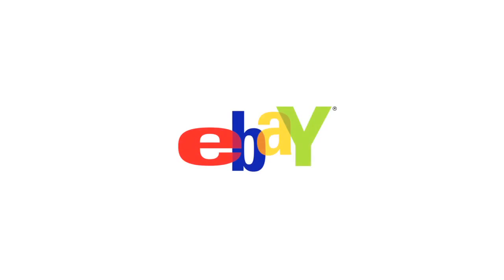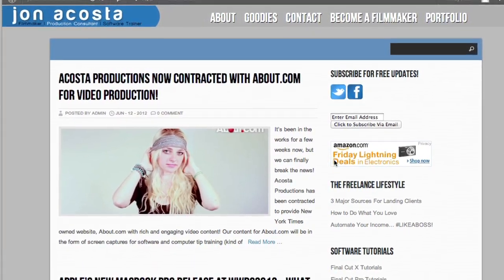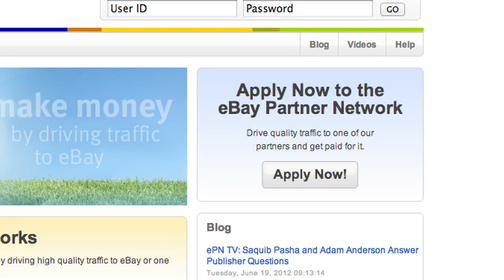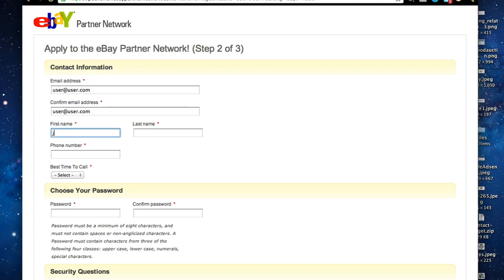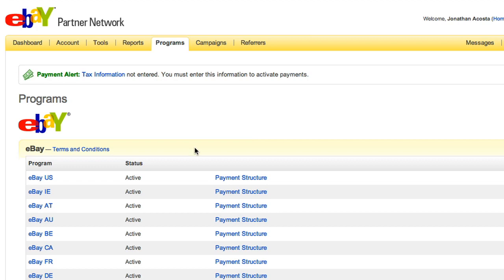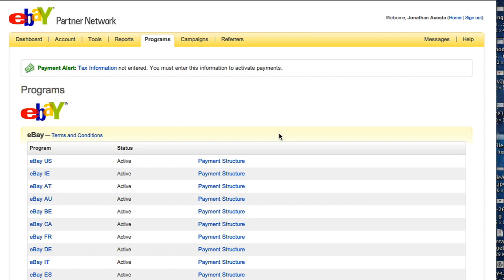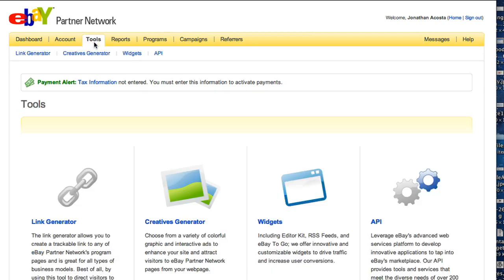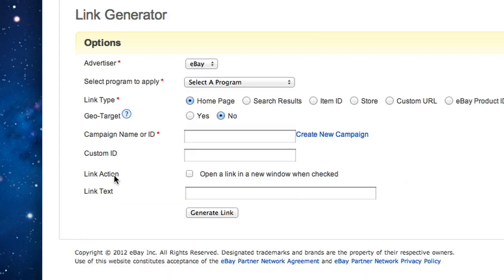How to Setup your Ebay Partner Network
How to setup your Ebay Partner Network Setting up an Ebay Partner Network Account is now easier than ever.

How to setup your Ebay Partner Network Setting up an Ebay Partner Network Account is now easier than ever. In order to qualify for an Ebay Partner Network Account, you should already own a domain site and have a solid plan for what you are going to do with this site or blog.

In order to setup your account with Ebay's Partner Network, In the top right corner, click on the button that says "Apply Now!". Follow instructions on the page to fill out the application. Once the application is filled out, there will be a 2-4 waiting period as Ebay reviews your information. After Ebay accepts your application, you will have full access to the Partner Network page.

Once you have logged into the Ebay Partner Network Page, click on the "Programs tab" in the menu at the top. This will show you a list of programs supported on Ebay Partner Network, including descriptions, payment structures, and application status. It is important to note that during registration, Ebay submits your application to all of the countries listed in the Ebay Partner Network.

Because certain countries have special rules, you may not have been eligible to participate in all of their programs.
Next, You will need to generate Ebay links to put on your website for your users to click on. These links can be found by clicking on the "Tools" tab.

Here, you will find an extensive range of links, banners, and widgets which can be implemented onto your blog or website. Simply select a tool and follow the step by step instructions on the page. Once all of your options have been updated, you will be given code to cut and paste to your site.